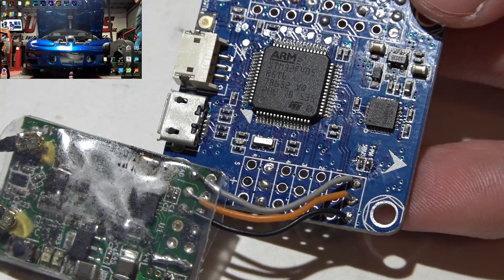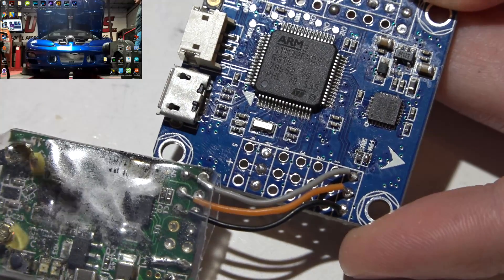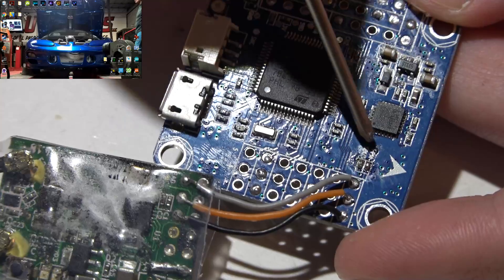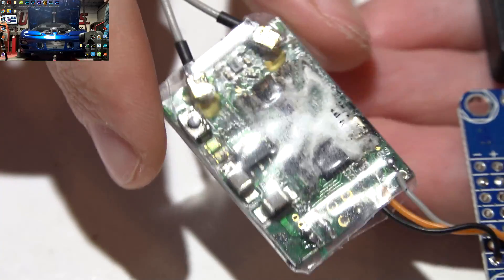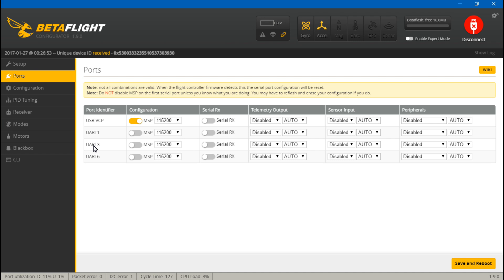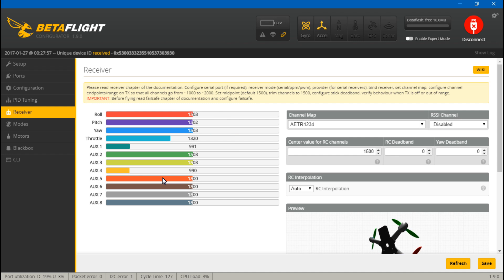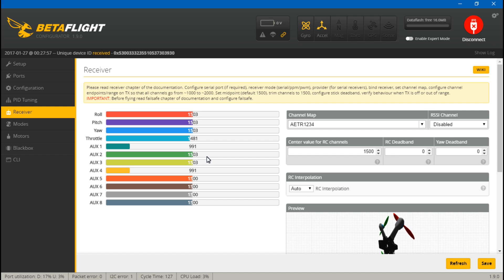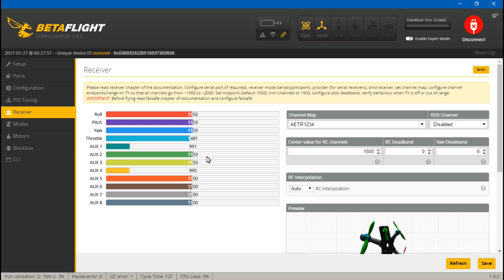Connecting PPM receiver (D4R-II) to Flip 32 F4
Connecting a FrSky D4R-II or any other PPM to the Flip 32 F4 flight controller is exactly the same as doing it on the Flip 32 Omnibus F4 flight controller. Only difference is on the Flip 32 F4 they did not add the 0 ohm resistor to the board on the PPM pin. Just solder the pins together and you're back in business.

Flip 32 Omnibus F3 clone
Flip 32 Omnibus F4 clone